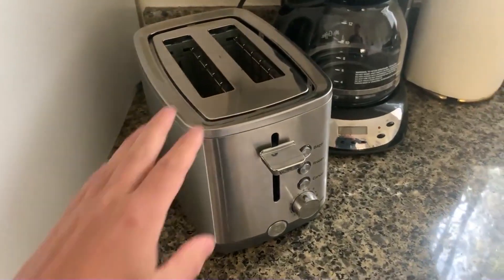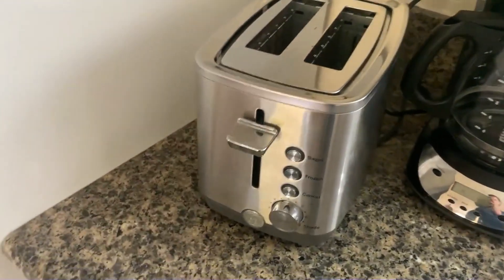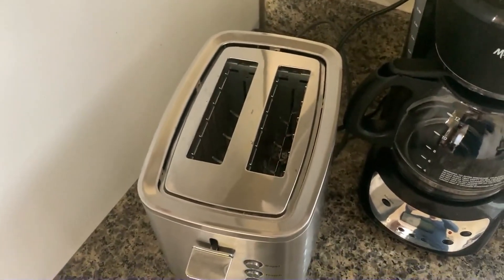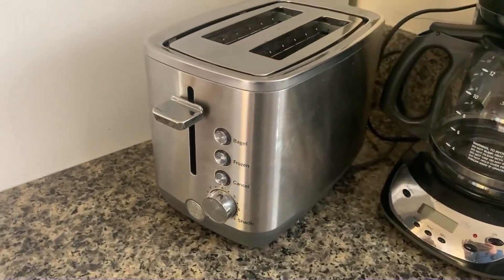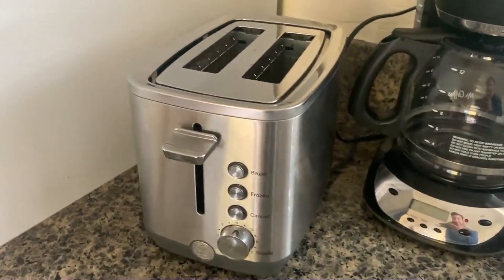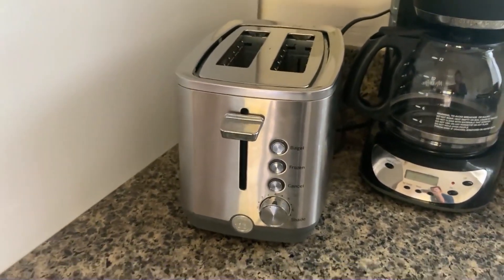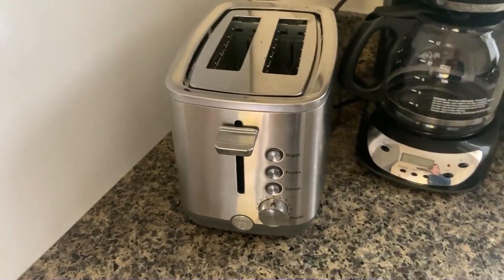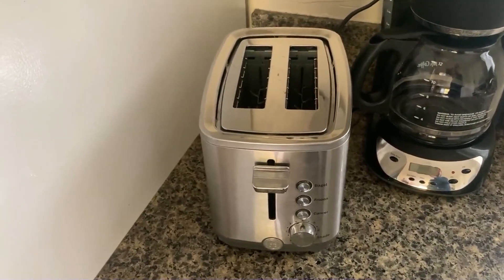HONEST review of whall 2 slice Stainless Steel Toaster